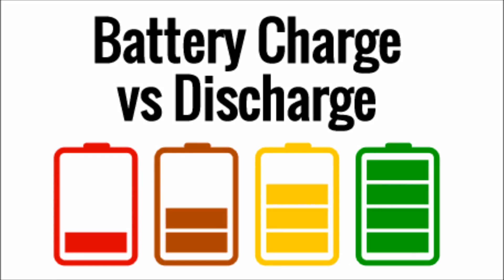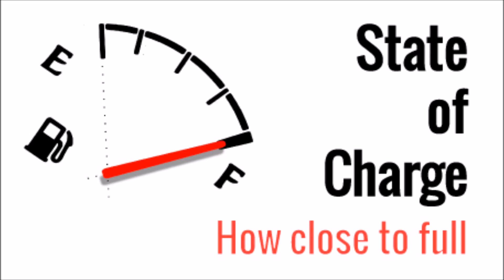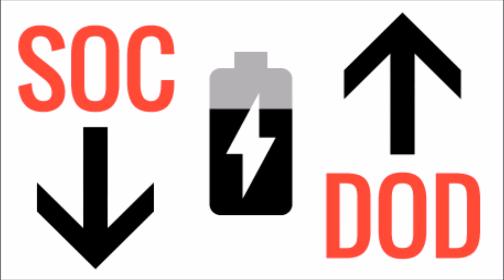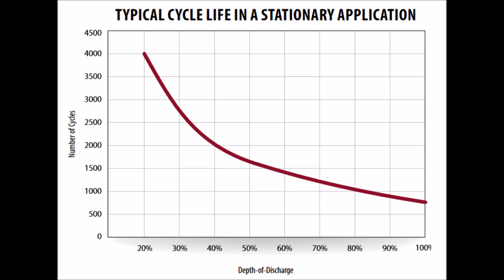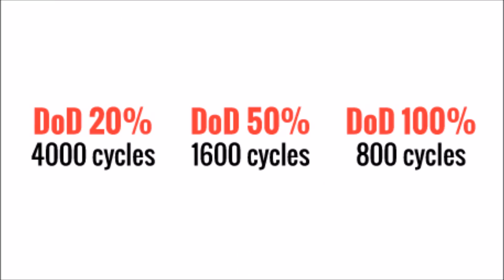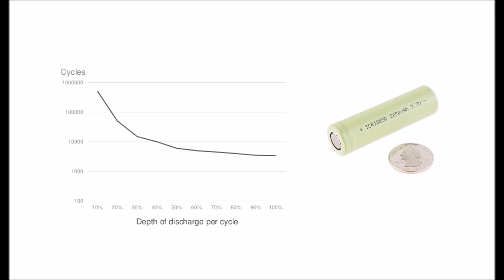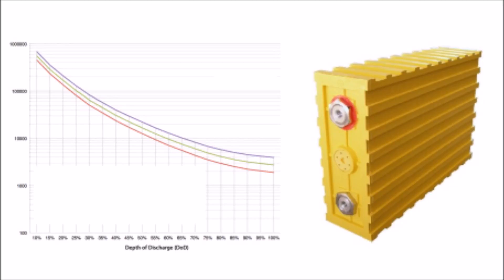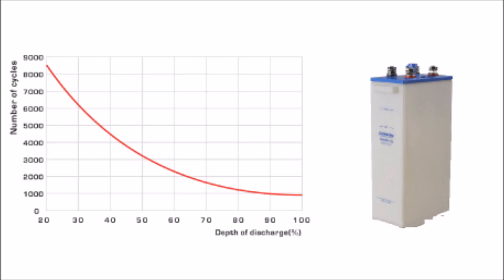Battery Charge Vs Discharge And Why It Matters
Ever wonder why the state of charge matters on a battery?  It is actually critically important!

In this video, we will discuss what state of charge and depth of discharge are and why they are important.  In short, the deeper you discharge any type of battery the more you shorten its useful life.  Some batteries are better than others at this, such as lithium ion, but it still plays an important part in your strategy and planning for your off grid solar panel system or e-bike battery or whatever project you are working on.